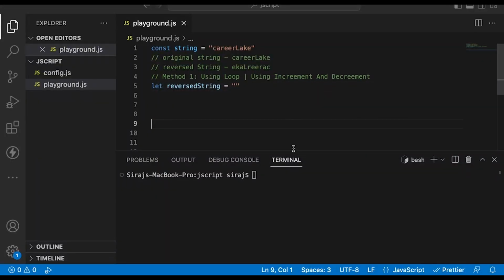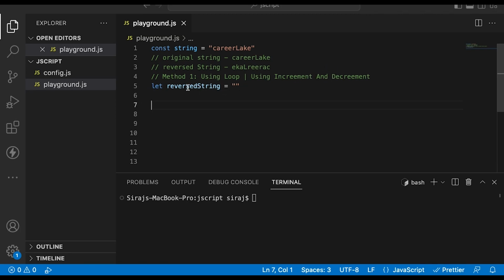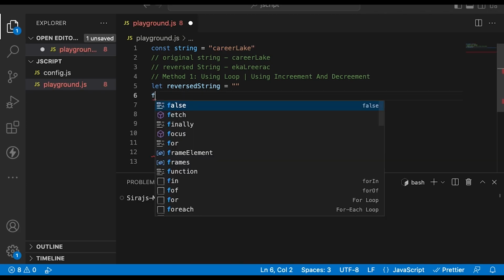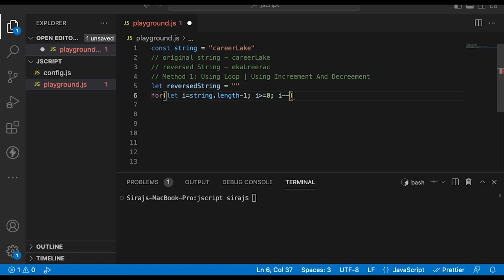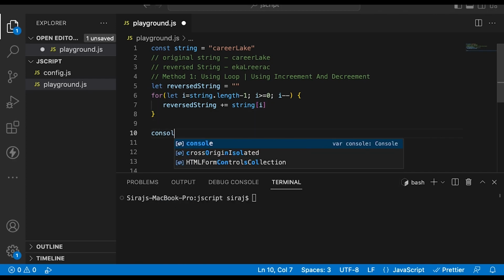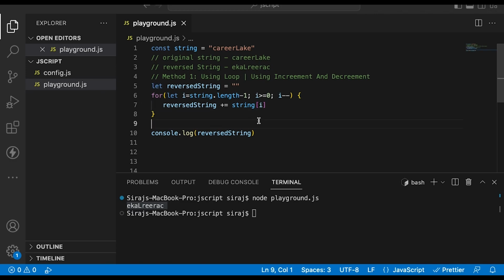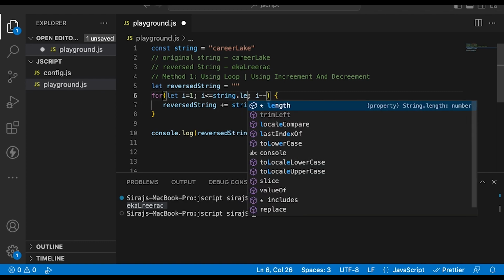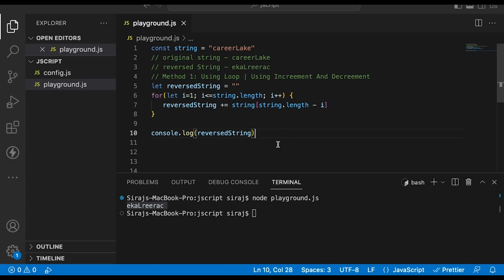Reverse String Using Loop | Increment and Decrement | JavaScript | Nodejs | Siraj M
Reverse String Using Loop |  Increment and Decrement  | Nodejs | JavaScript | Siraj M